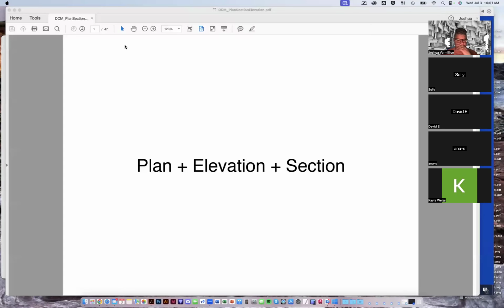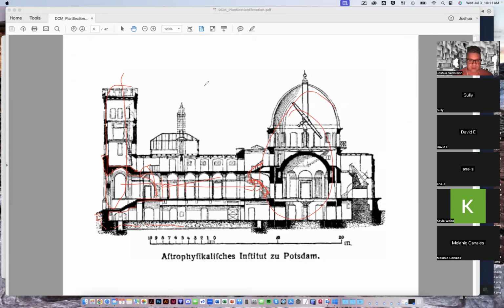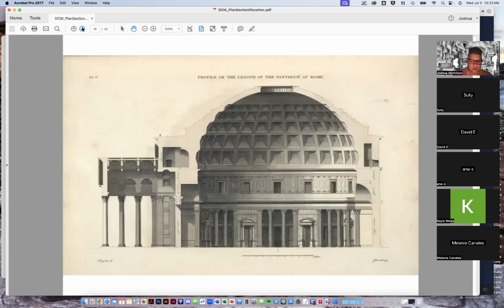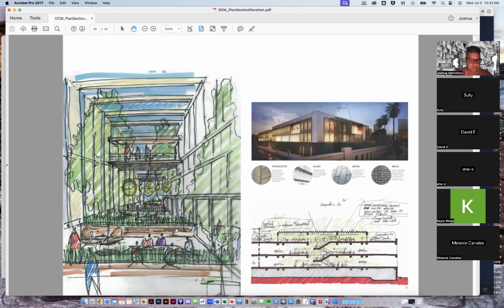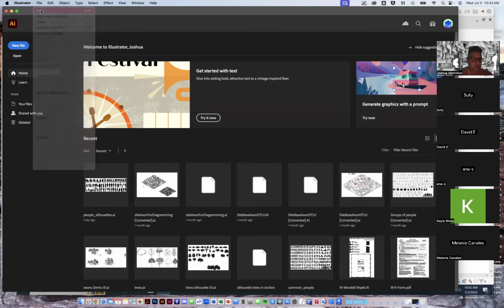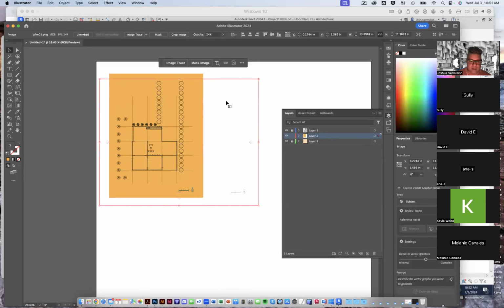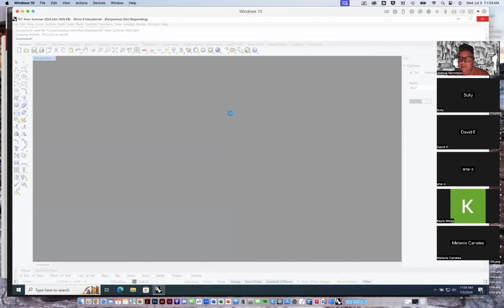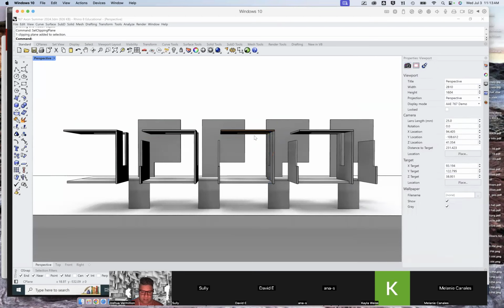More Plan + Section Workflows